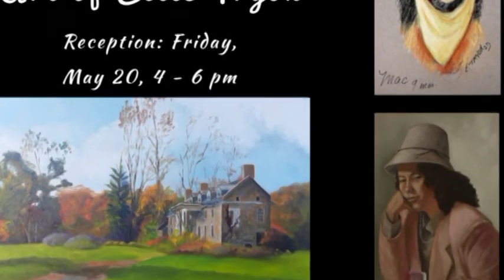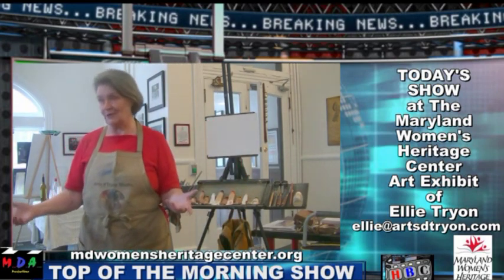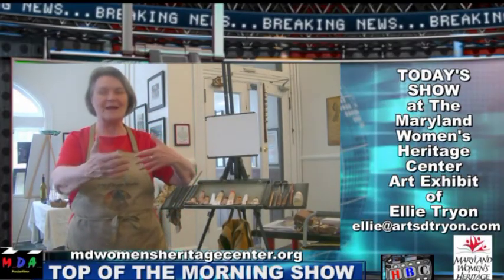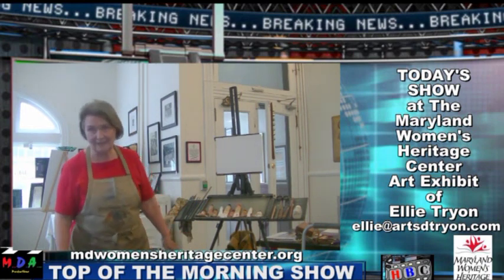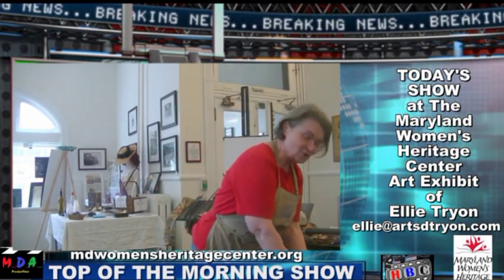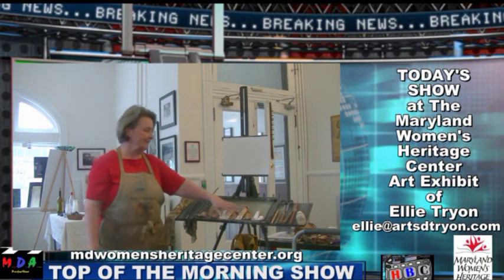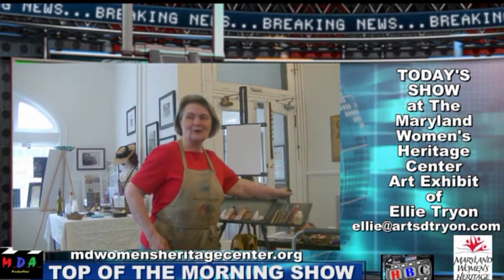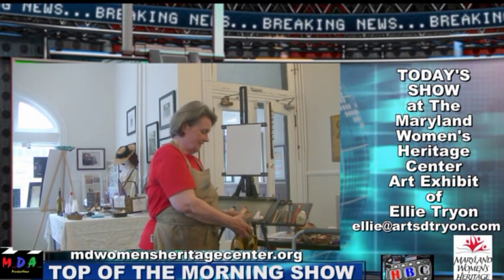TOP OF THE MORNING MWHC ART SHOW